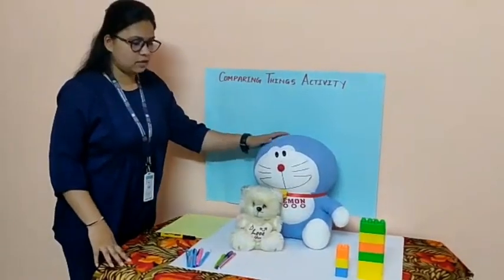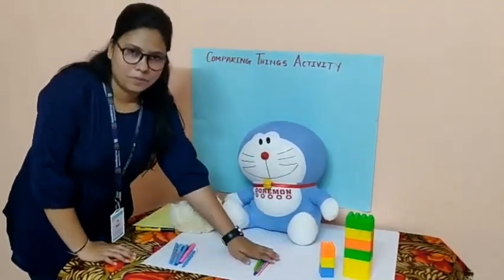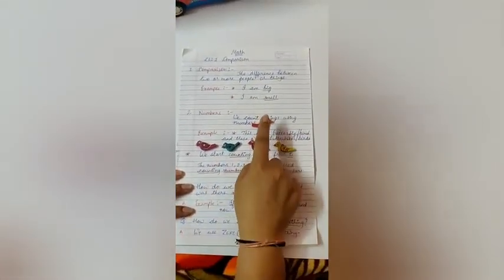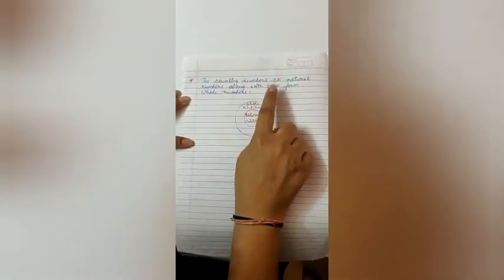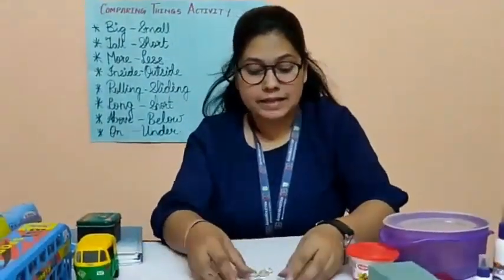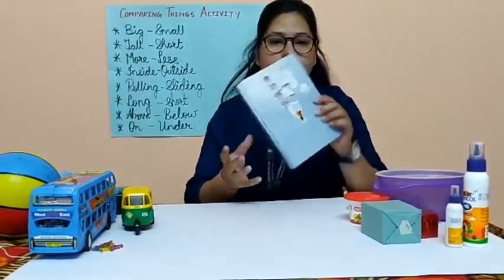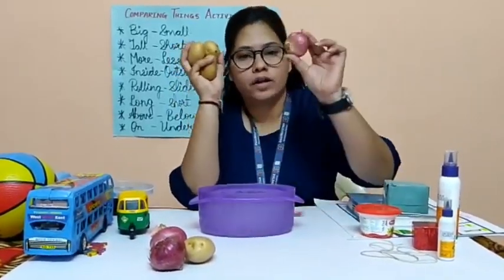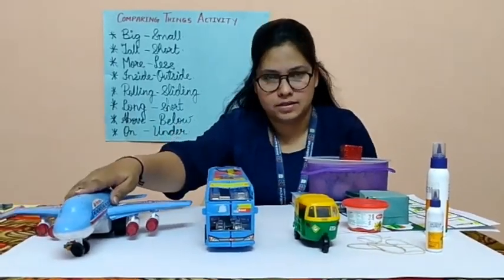Math Ch Comparison